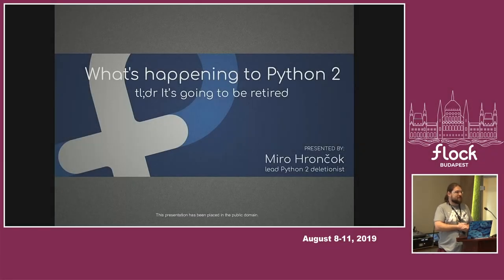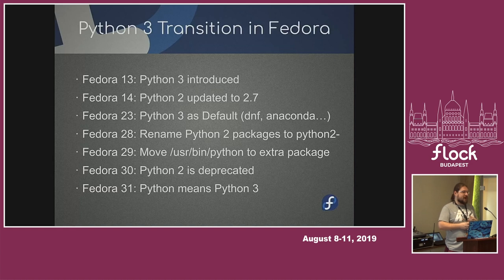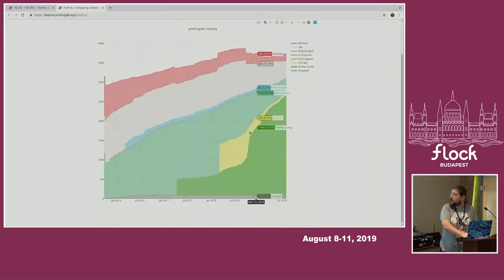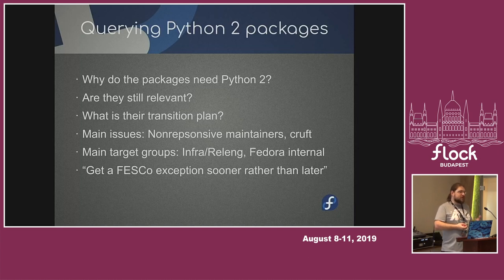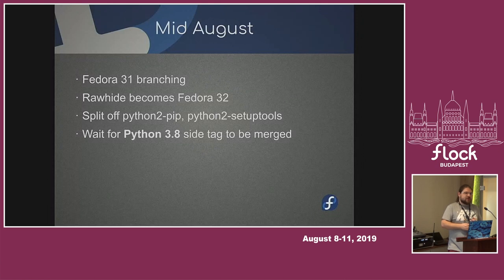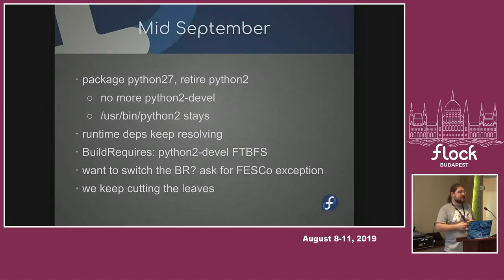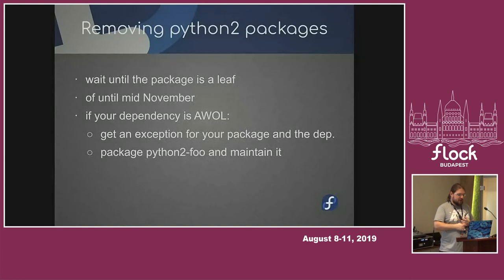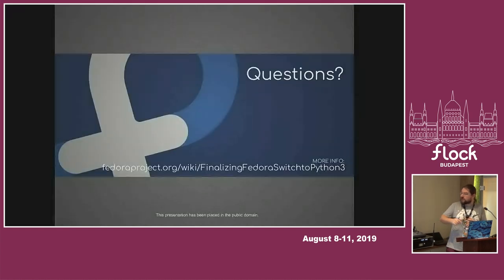What's happening to Python 2? - Miro Hrončok - Flock 2019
Python 2 is going to be removed from Fedora in couple months. Let's summarize what is the plan, what shall the maintainers of Python 2 packages do and generally have a Q&A that might uncover problems in our current plan.